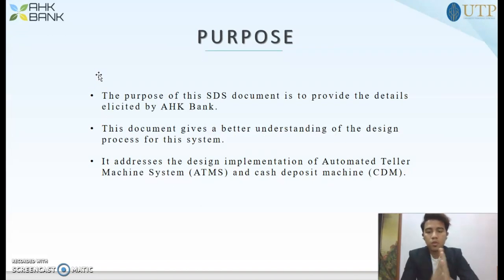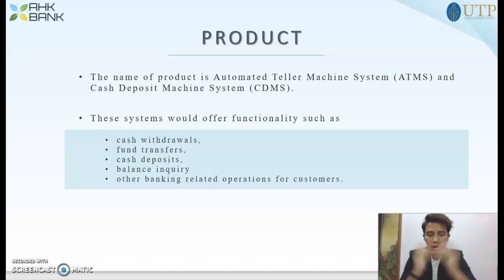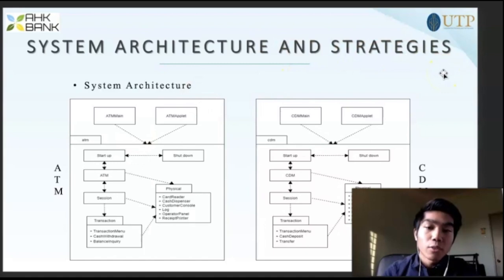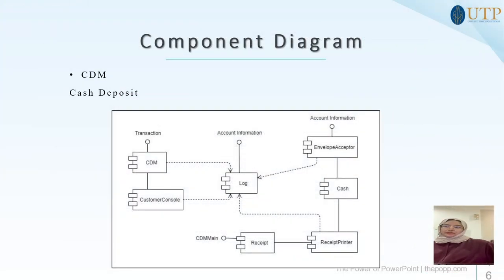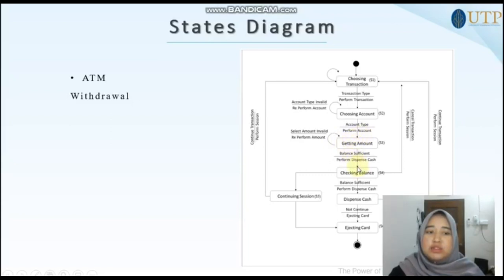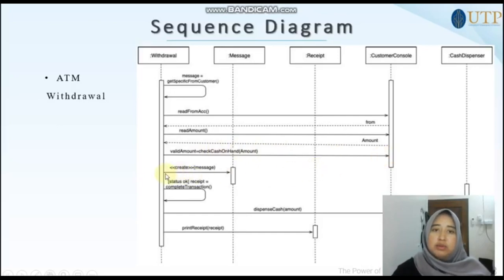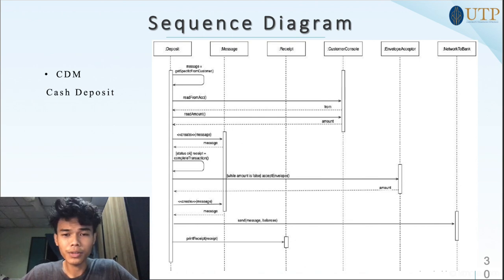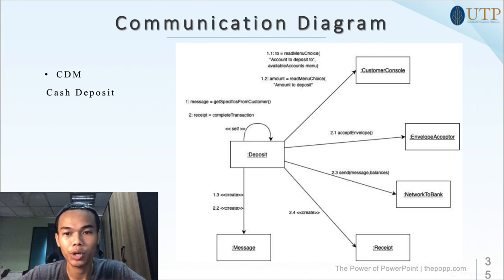TDB4323 Software Design Architecture Project ATM & CDM AHK Bank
We from AHK Bank present to you regarding Software Design Architecture Project for ATM and CDM